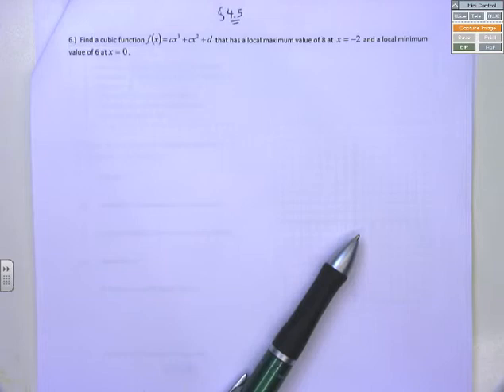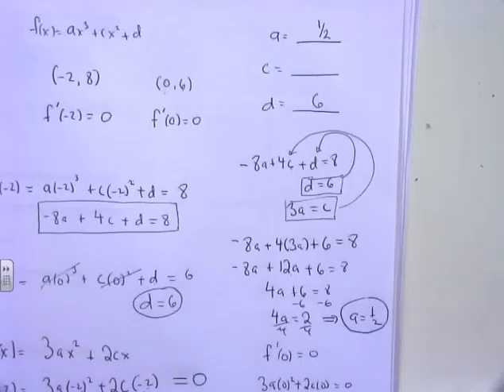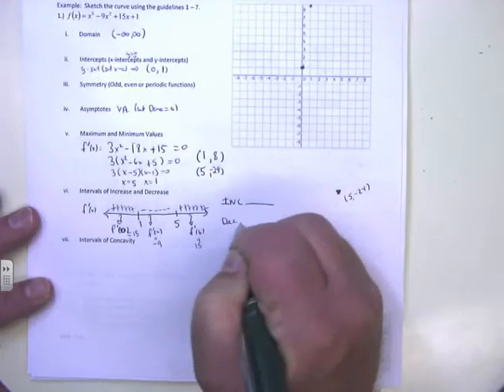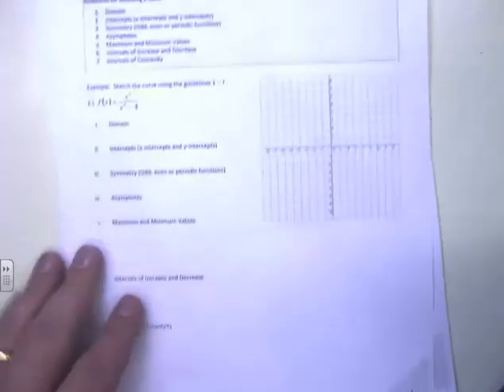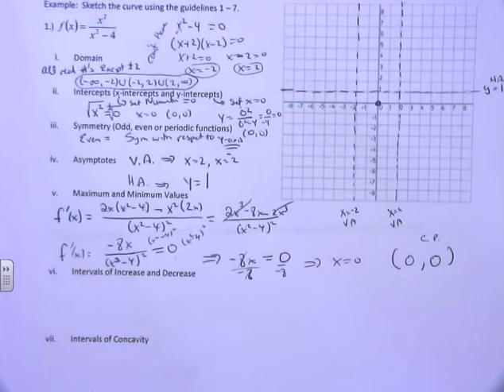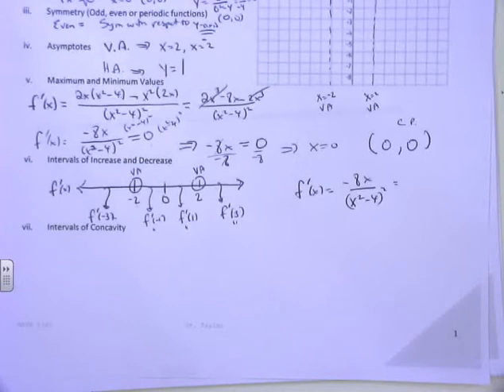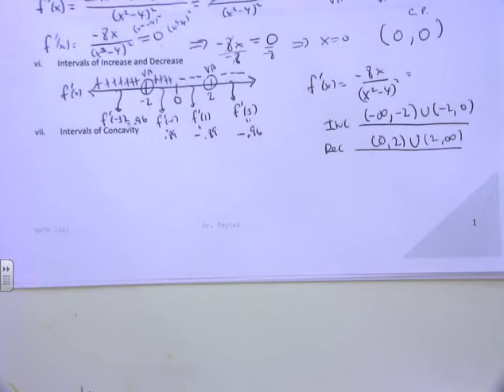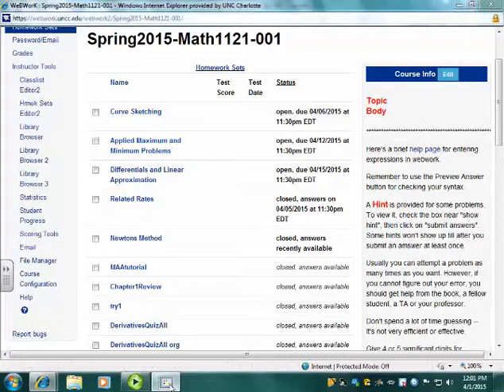Math 1121 Sec 4 5, 4 6, 4 7